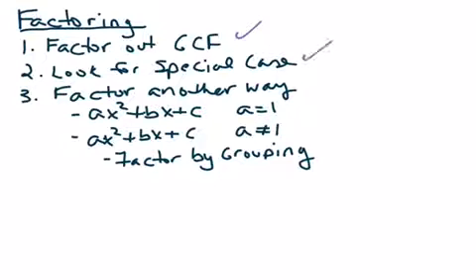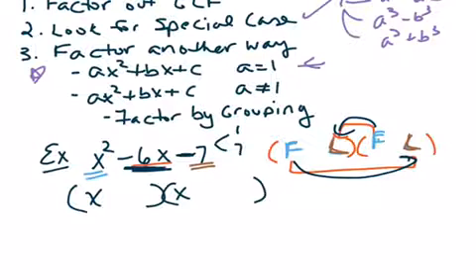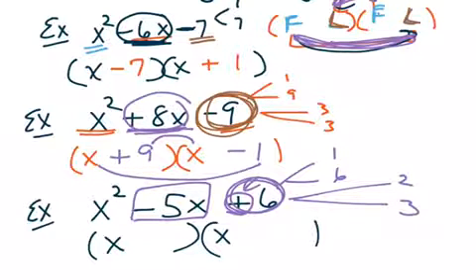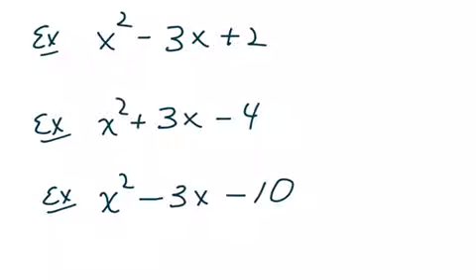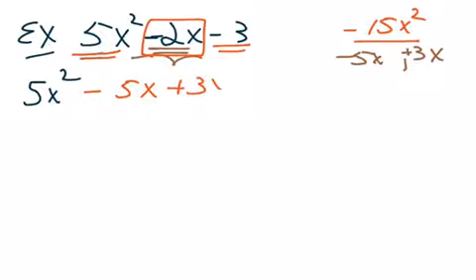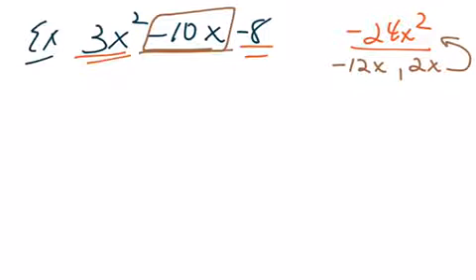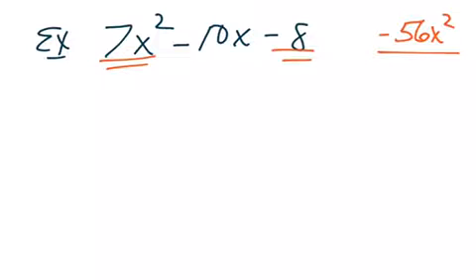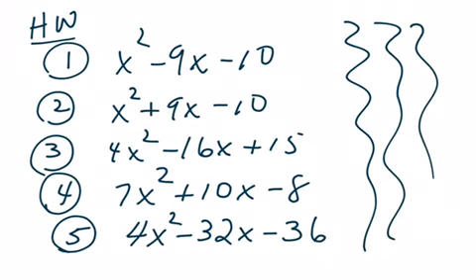Factor by grouping